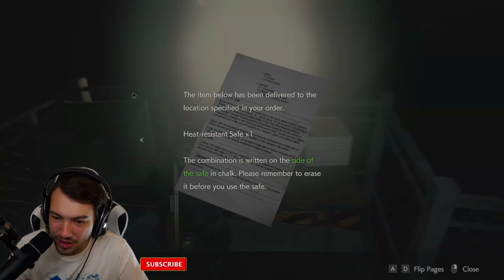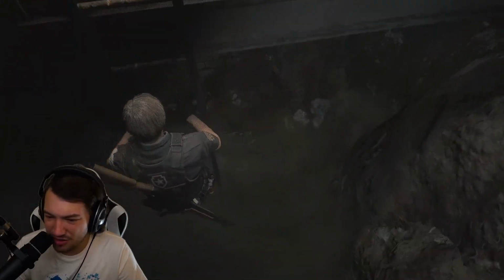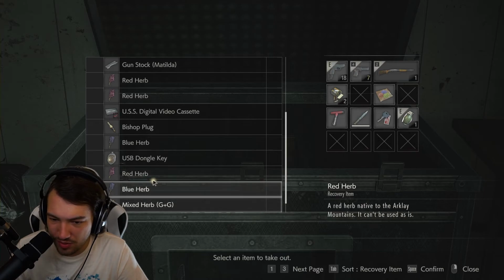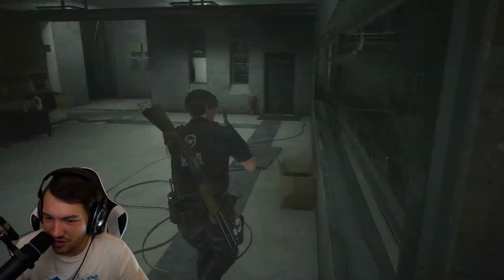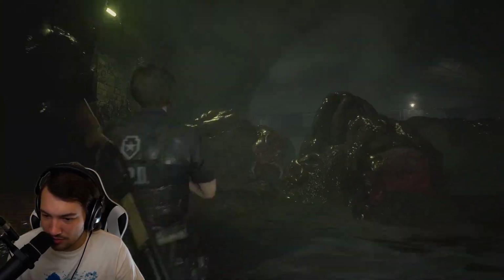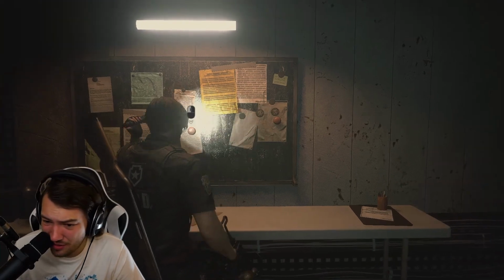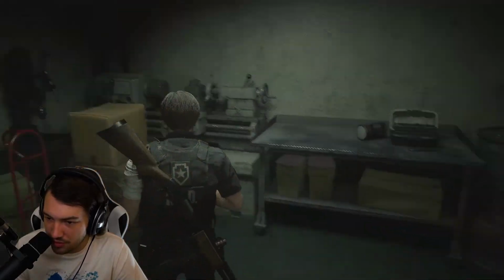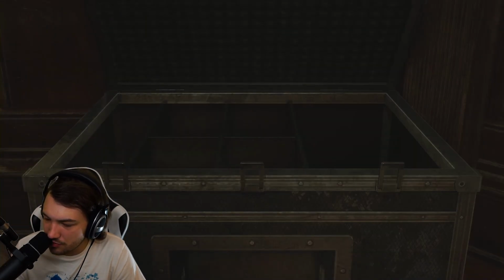PLEASE DON'T EAT ME! - Resident Evil 2 - Episode 11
I'm just asking that you please don't eat me Mr. G Adult. We can talk about this. Welcome to a productive episode of Resident Evil 2, episode 11. It took 11 EPISODES to be decently productive lmao

Attempting to upload videos every gosh darn day